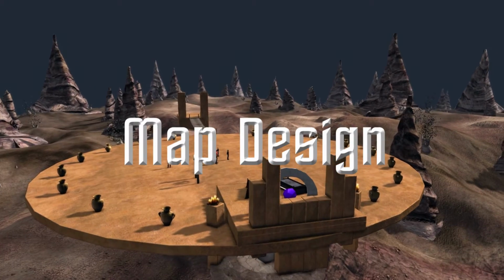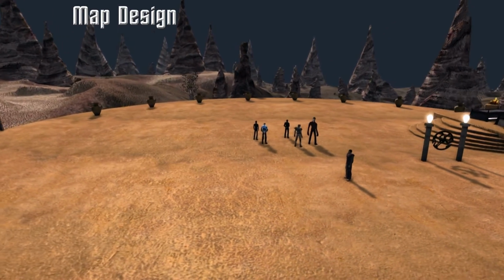BitesizeUGC-Episode24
Bitesize reviews Katra and Katra: Continued by Woody Valley